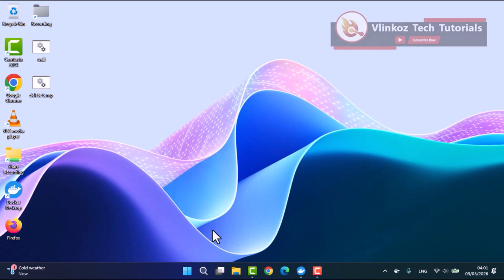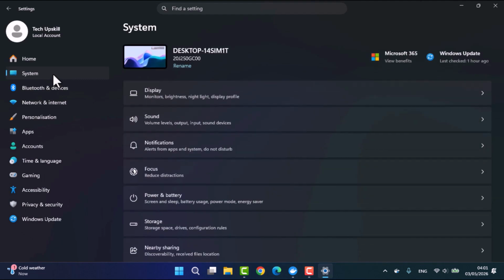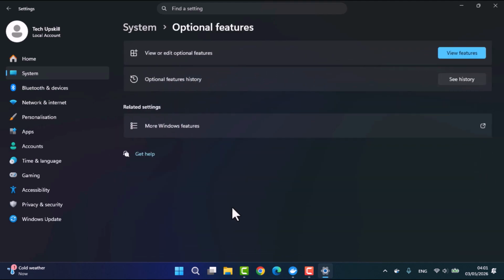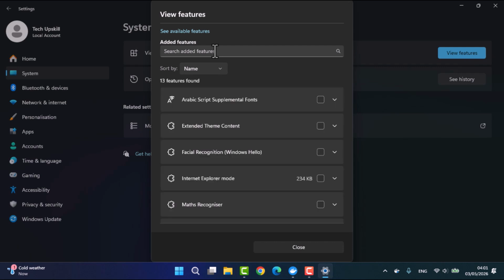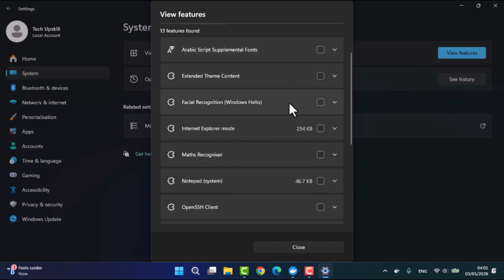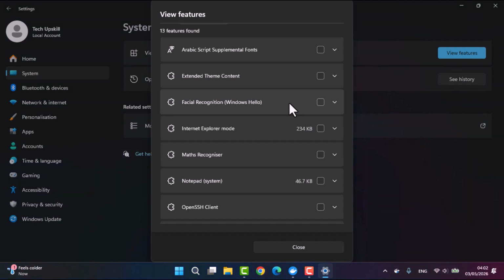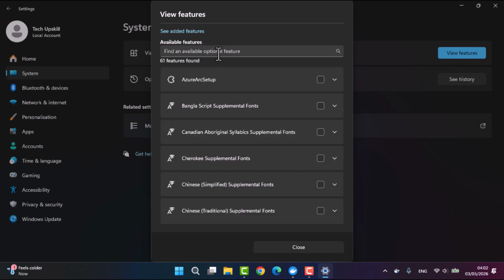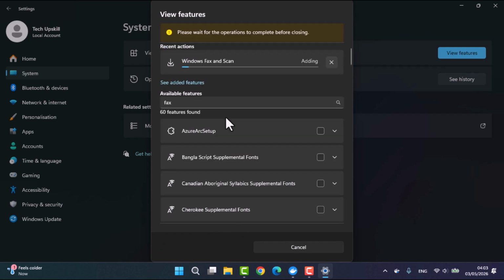How To Install Windows Fax and Scan Windows 11 Install Fax Functionality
Easily install Windows Fax and Scan on Windows 11 with this step-by-step guide. Learn how to add this essential feature back to your system if it's missing. Follow our simple instructions to ensure you can send and receive faxes directly from your computer.

⏱️ Timestamps ⏱️
00:00 Intro
00:15 Steps
01:18 Outro